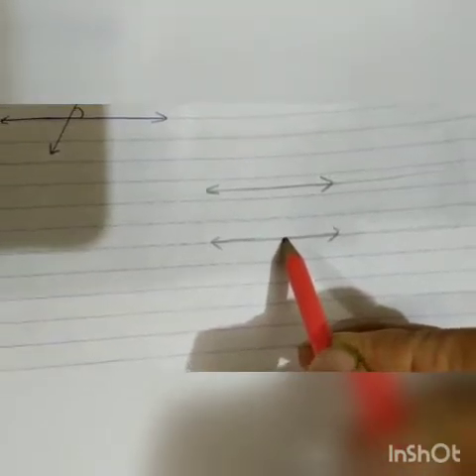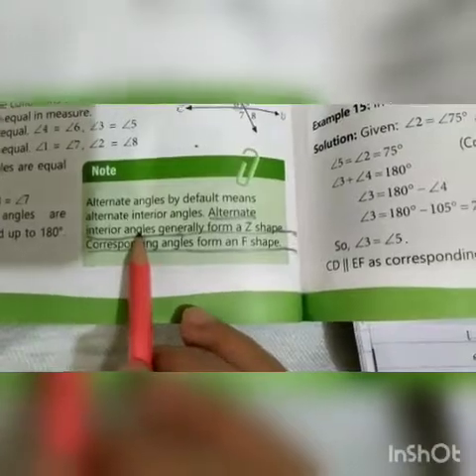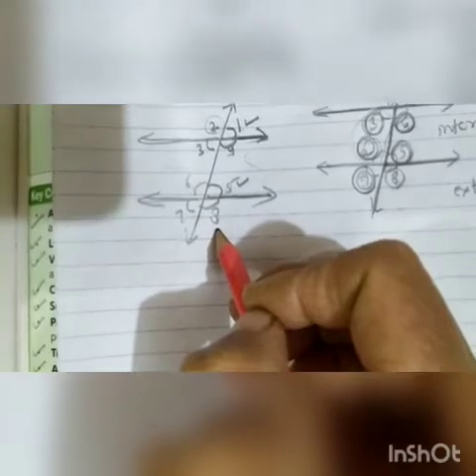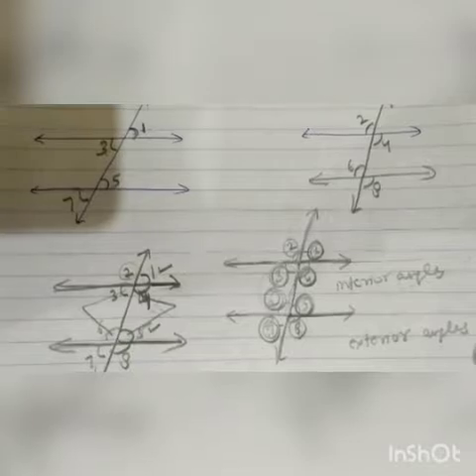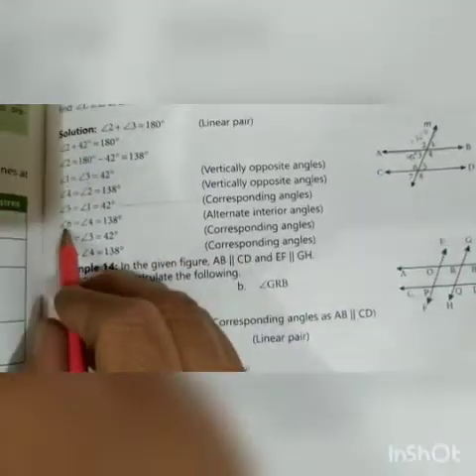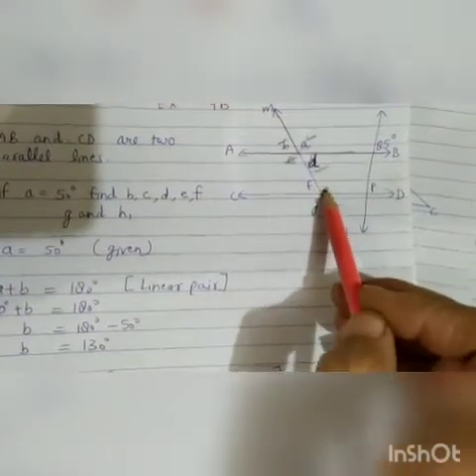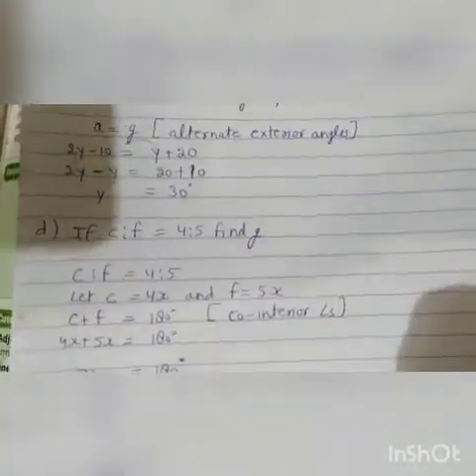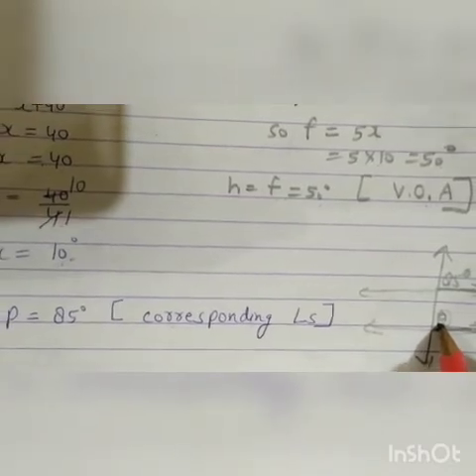8 March 2021